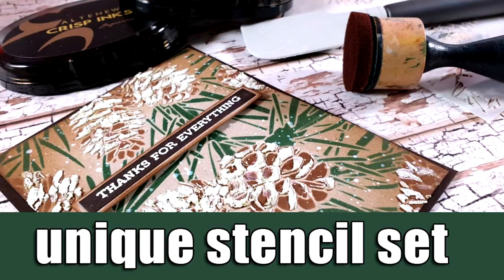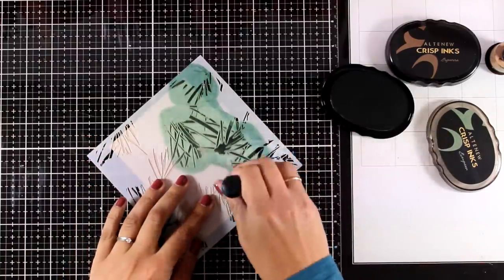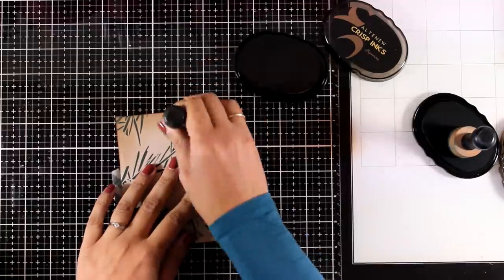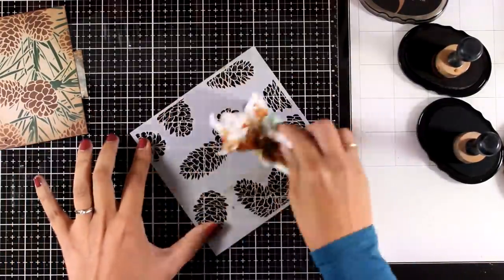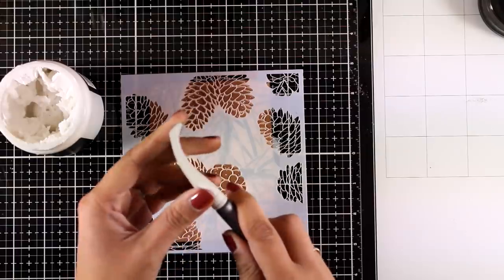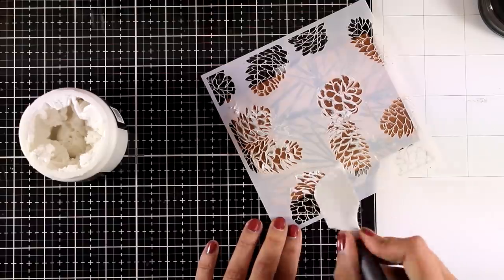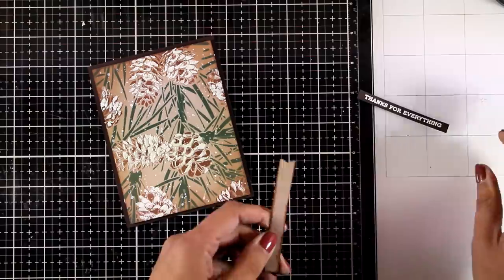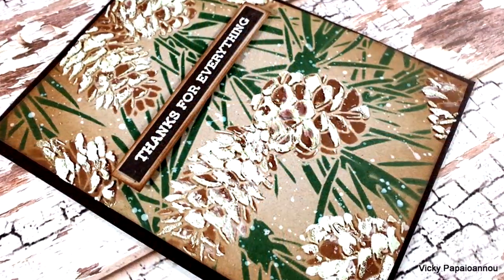unique stencil set | pinecone card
Step by step video on creating a card using a couple os stencils and fun techniques.